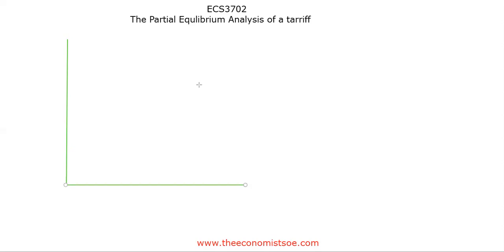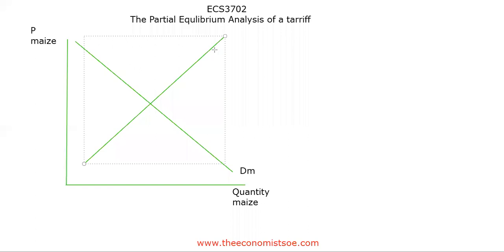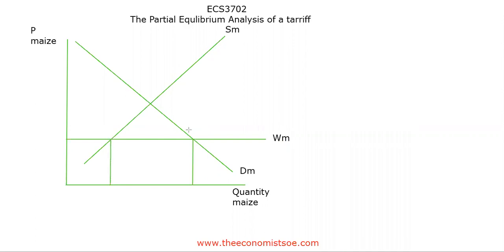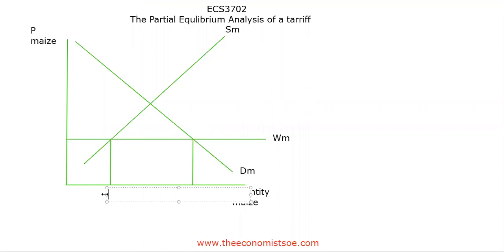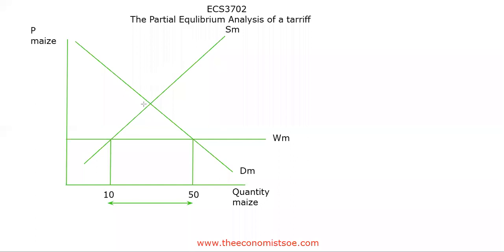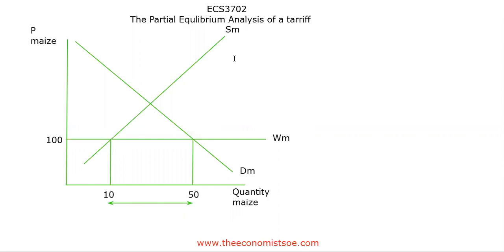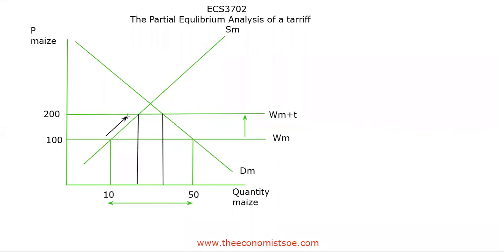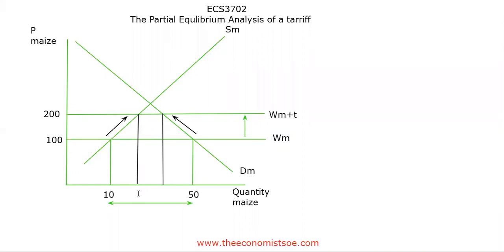ECS3702 Chapter 5 Partial equlibrium Analysis of a tariff